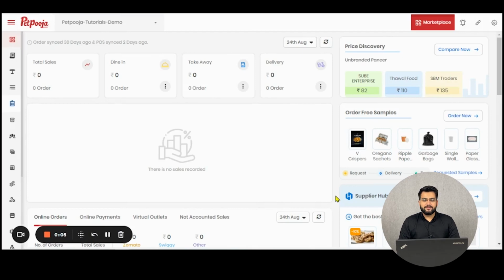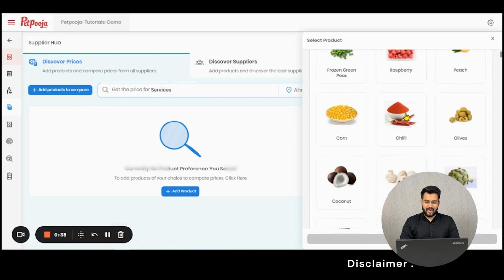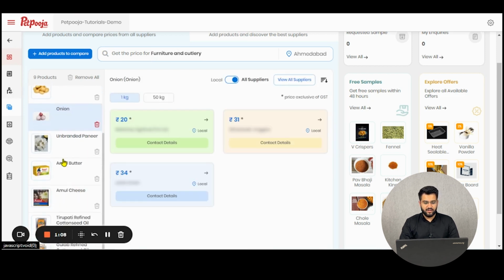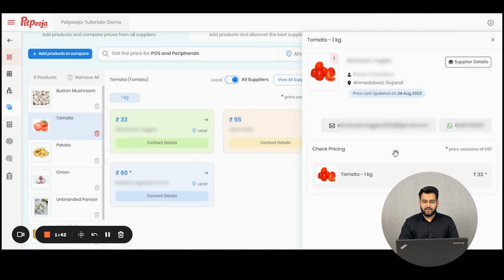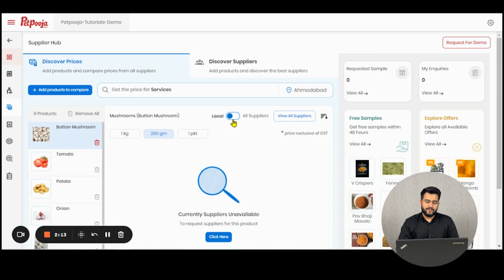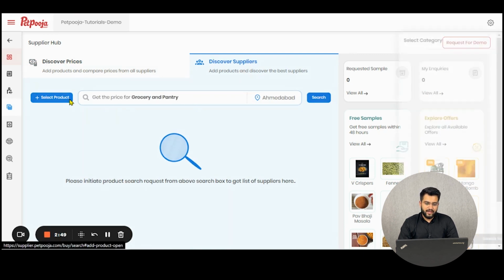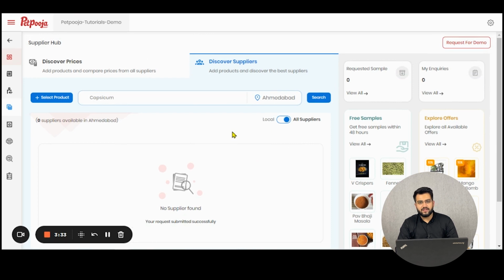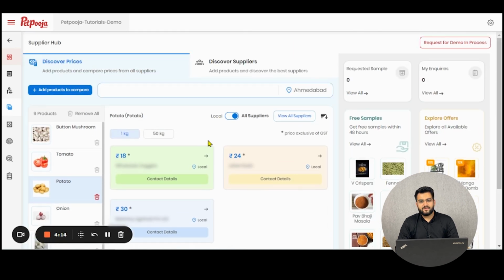Petpooja | Search Products | English